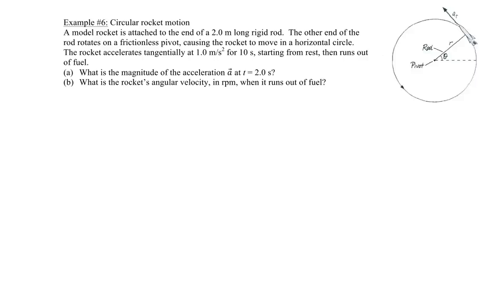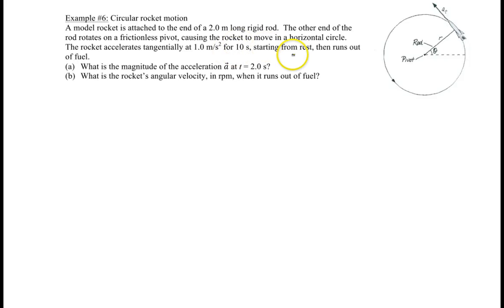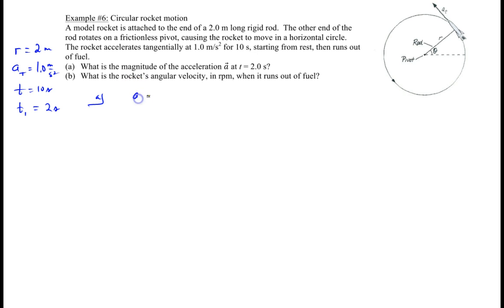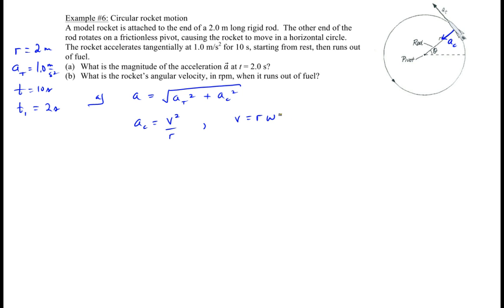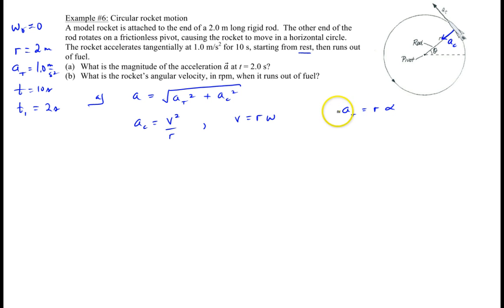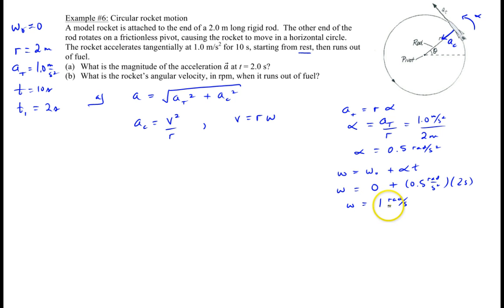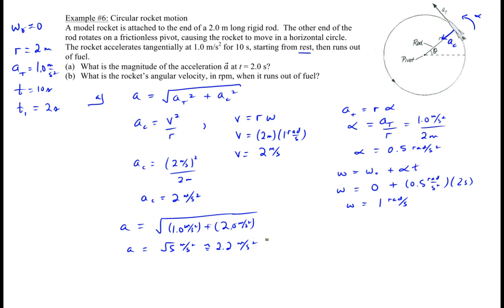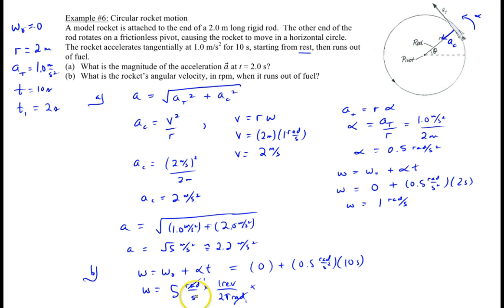Chapter 8, Example #6 (Circular rocket motion)